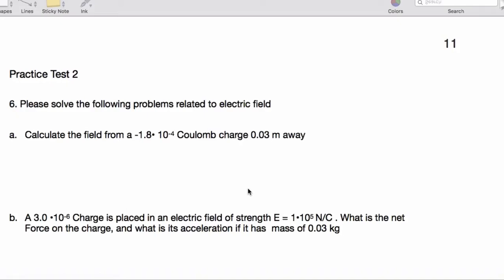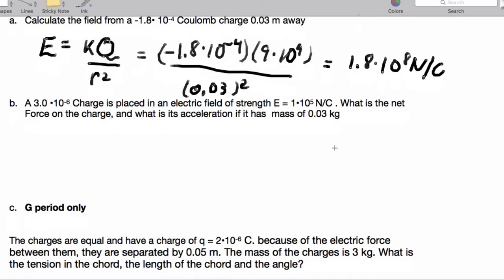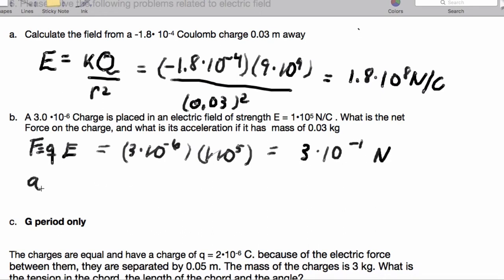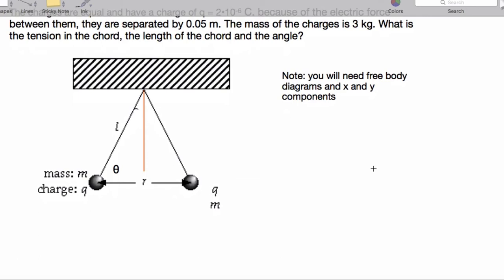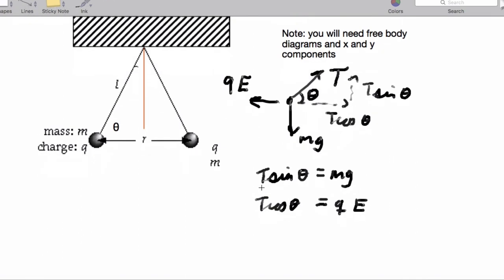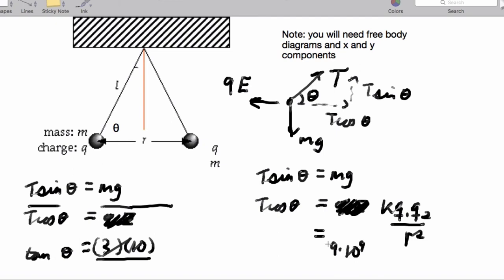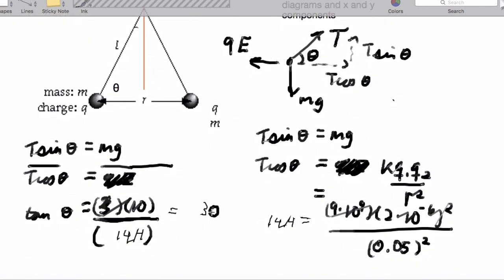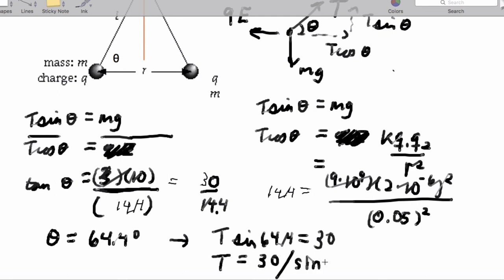Exam 2 6